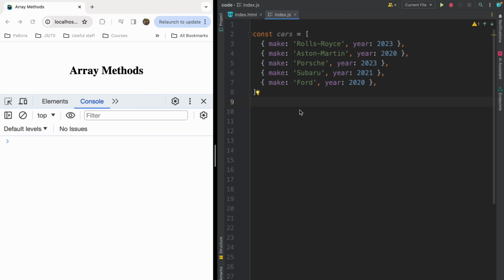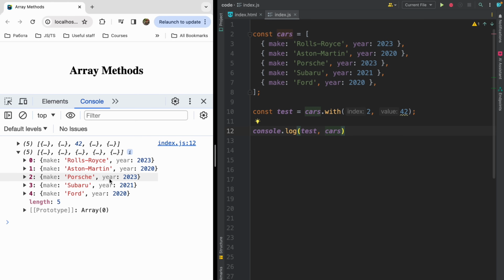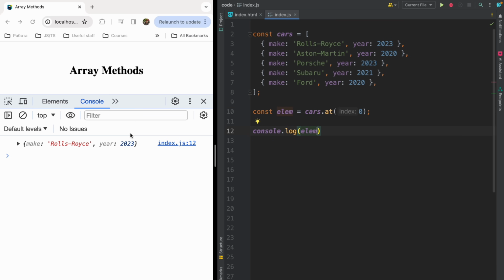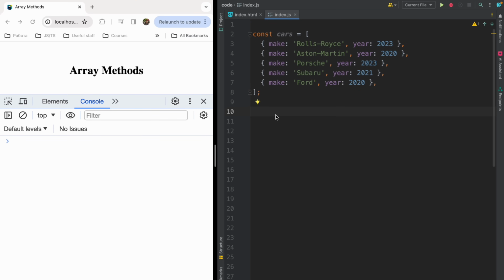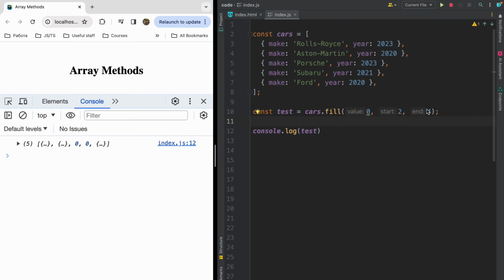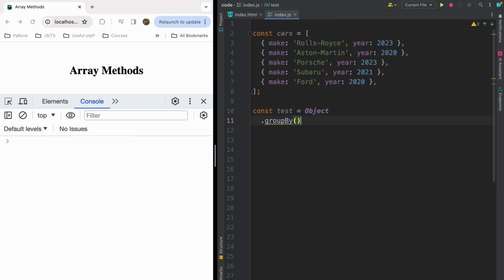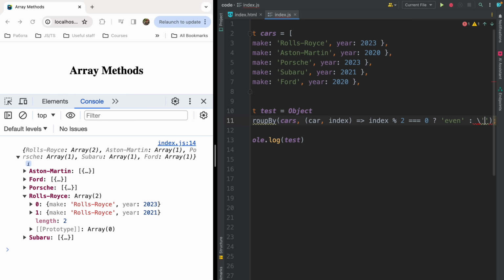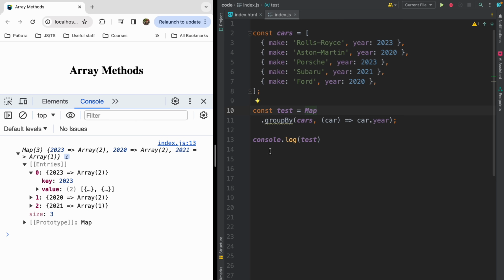4 MUST Know JavaScript Array Methods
This video is about 4 must-know array methods in JavaScript that almost nobody knows, but they are cool and extremely useful.

Yes, in our daily development, we use map, forEach, sort, reduce, and maybe combinations of these methods, but there are also other relatively new and not entirely known methods.

I want to show you these methods and unleash their power for your daily tasks. I’m sure after getting acquainted with these array methods you will write more neat code and specific tasks will become simpler for you. Enjoy)

Timecodes:

00:00 - Intro
00:41 - First method
02:43 - Second method
04:06 - Third method
06:11 - Fourth method
09:22 - Summary and outro